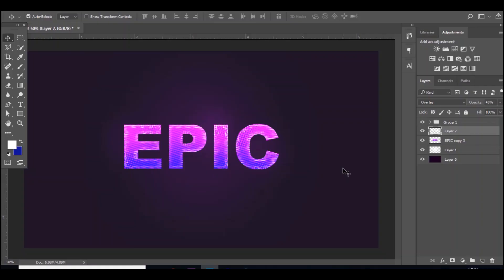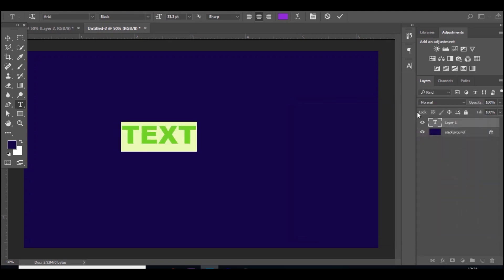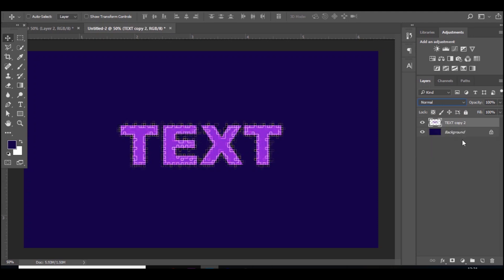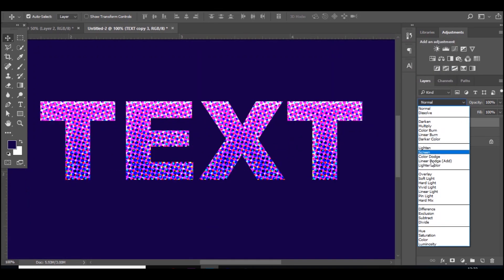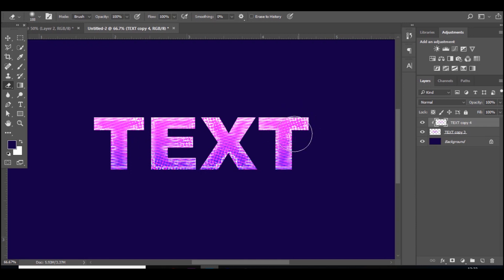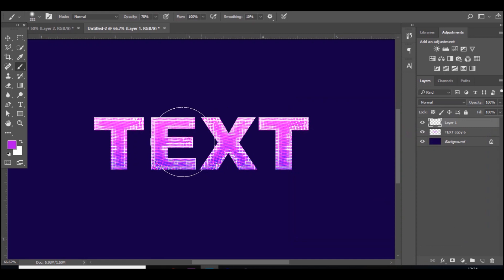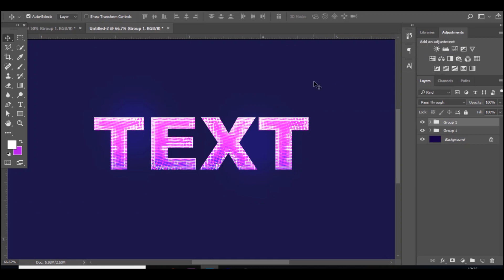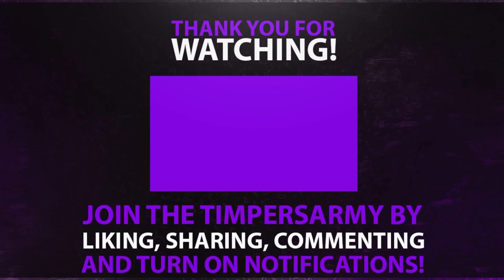How To Make ANY Text Look EPIC In Photoshop! - Make Text Look Better 2019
In today's video I'll be teaching you guys how to make any text look better in photoshop! To make text look better you can use any font and utilise the effect prsets within photoshop!